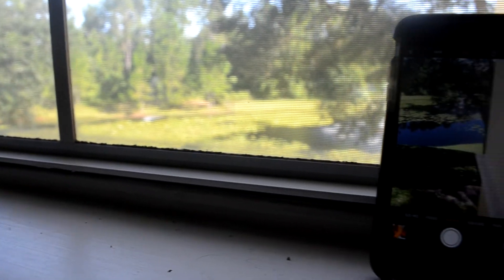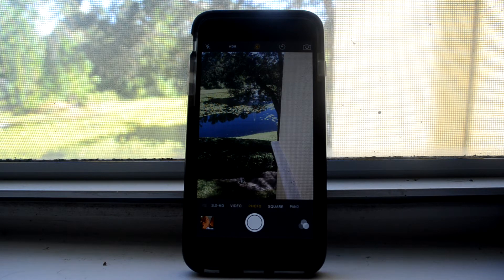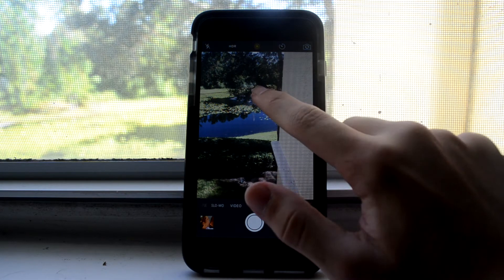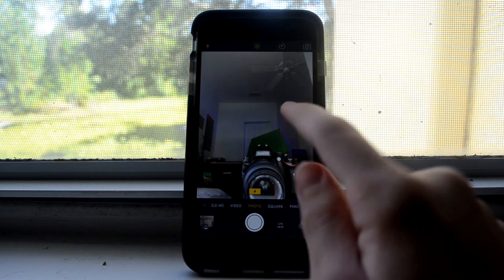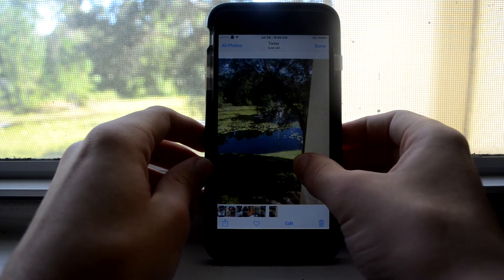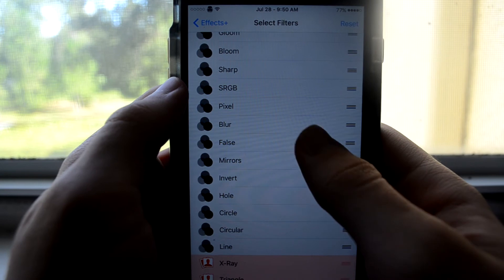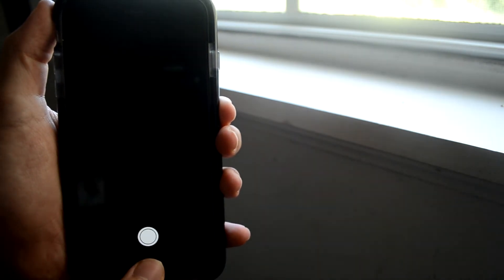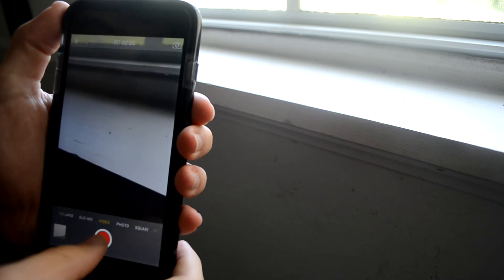Top 8 Cydia Camera Jailbreak Tweaks For IOS 9.2.1 - 9.3.3